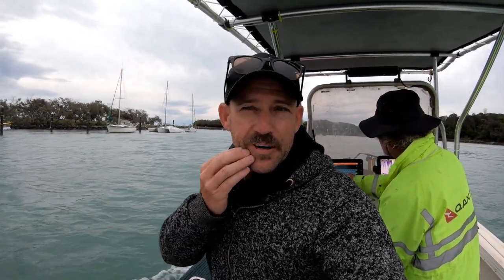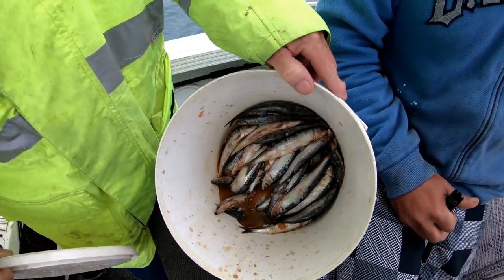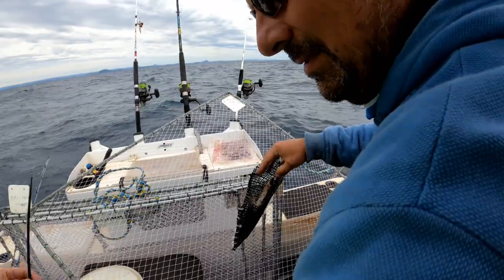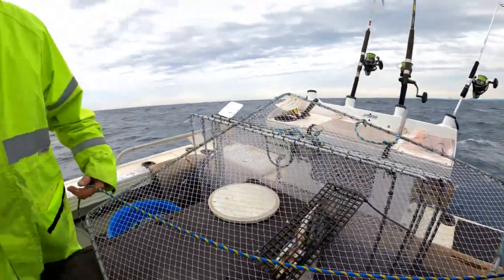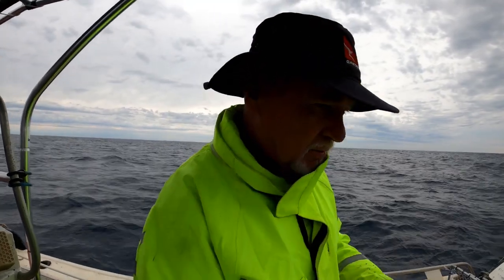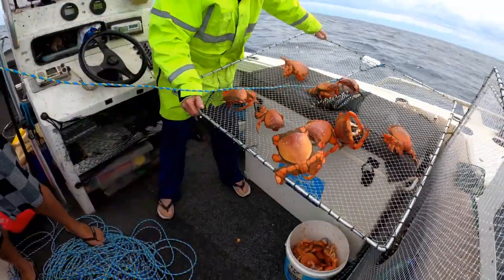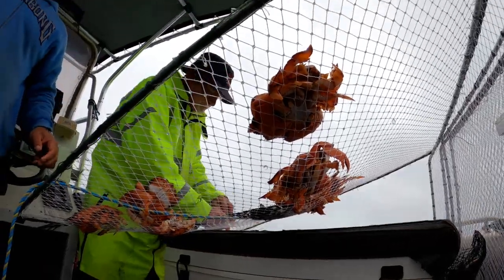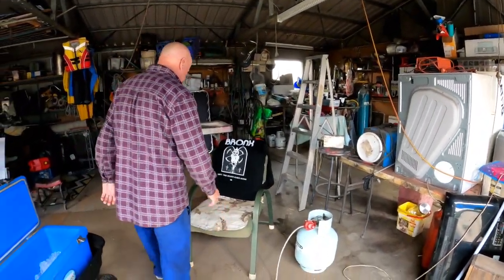Catching the World's Tastiest Crab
Gerry shows you how to catch Spanner Crabs and prepare them for the table correctly using his no fail method. The end result was the most delicious crab I've ever tasted.